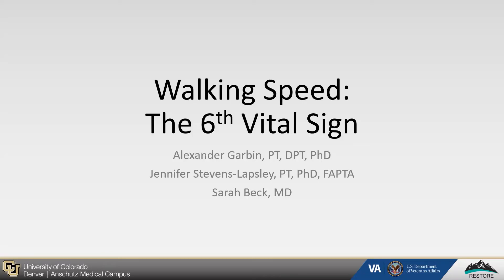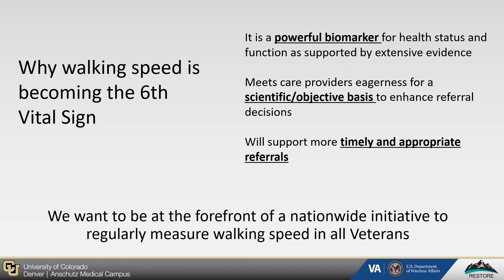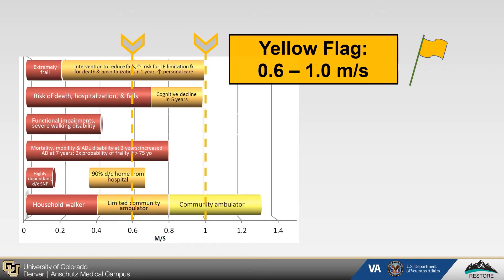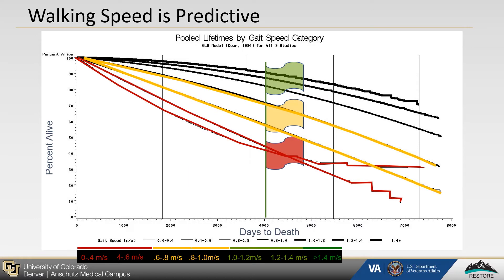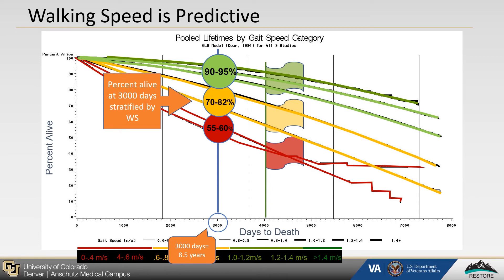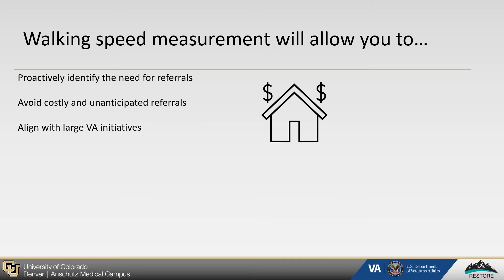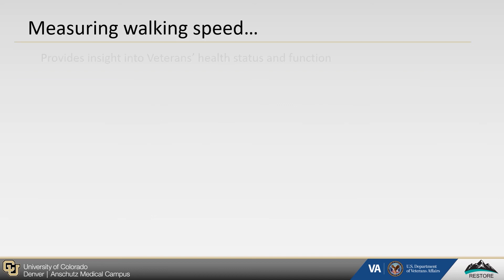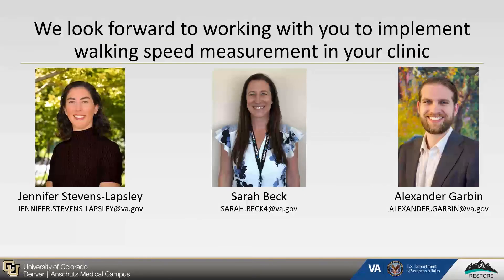Walking Speed: The 6th Vital Sign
This video details the value of regular walking speed measurements and how walking speed can be utilized in a clinical setting.
Created by:
Alexander Garbin, PT, DPT, PhD
Jennifer Stevens-Lapsley, PT, PhD, FAPTA
Sarah Beck, MD